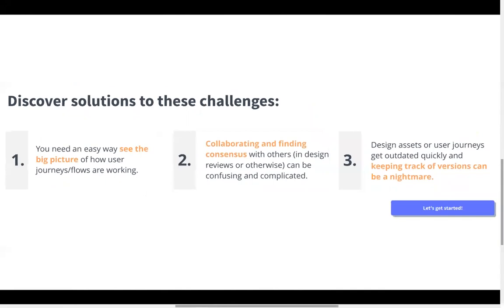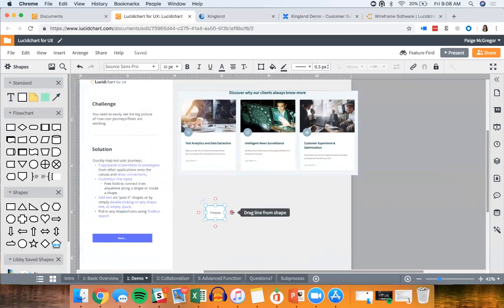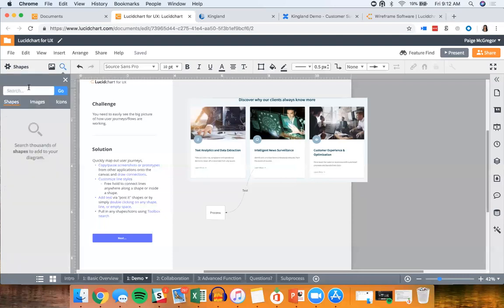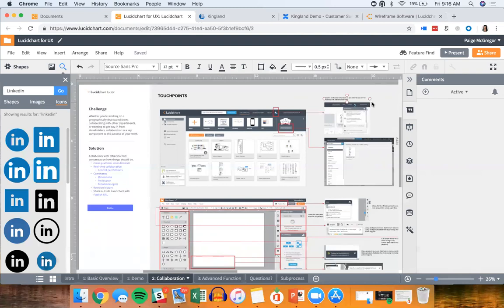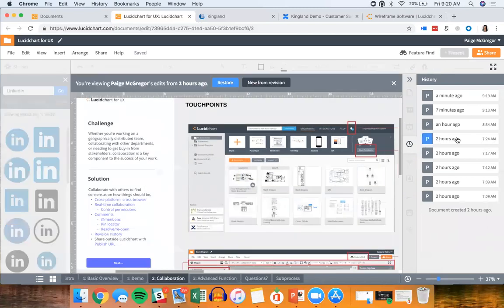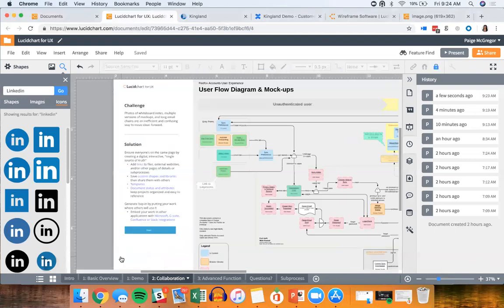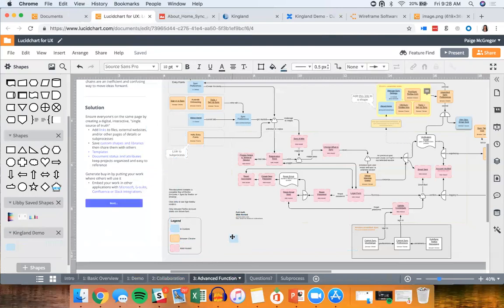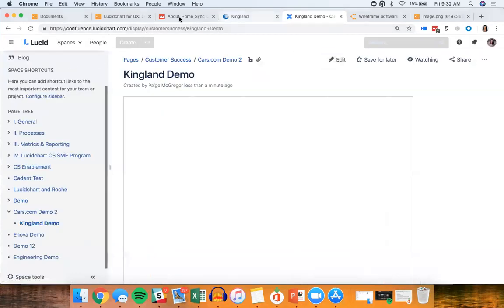Lucidchart for UX/UI